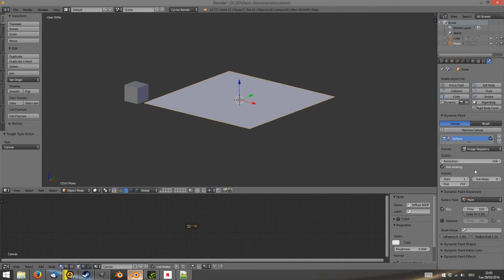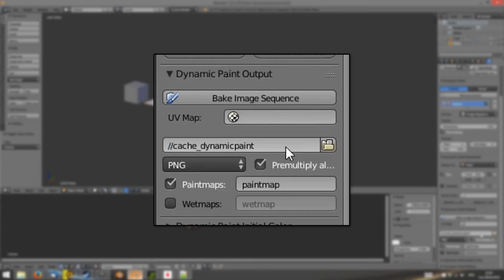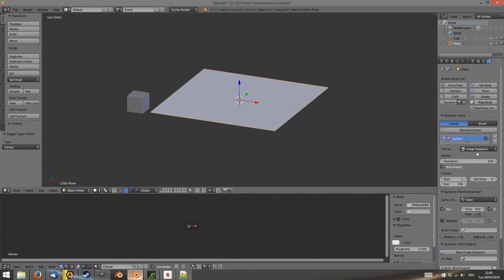Blender 3D: An Introduction To Dynamic Paint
A rundown of the features of Dynamic Paint, as well as quick instructions on how to set it up.

Software Used:
-Audacity
-Blender 3D
-GIMP
-Handbrake
-Nvidia ShadowPlay